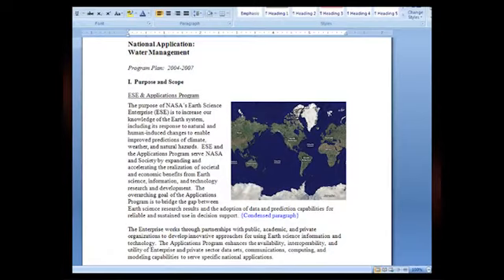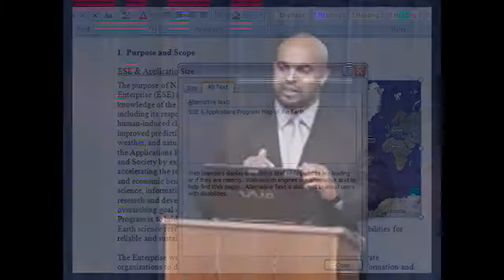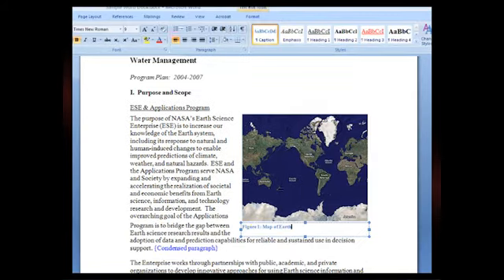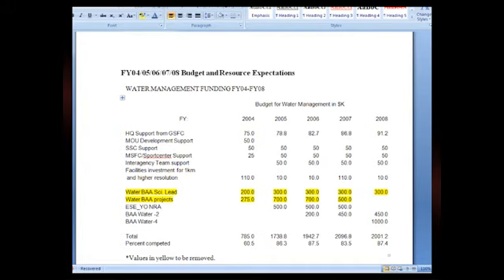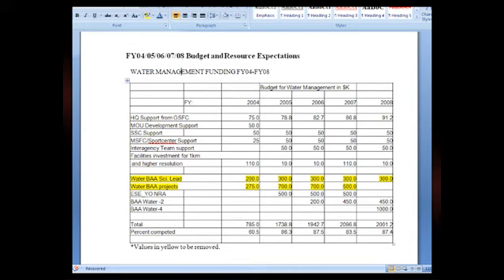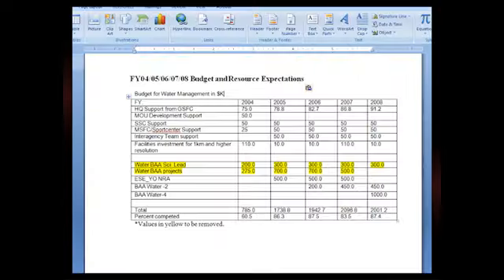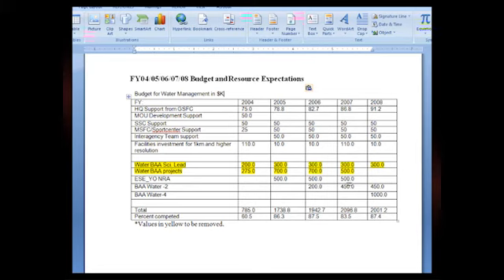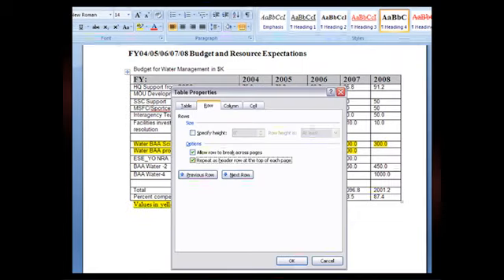Section 508 Electronic Documents: Making Word Docs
Section 508 training video for Electronic Documents on making Word documents accessible for conversion to PDF. This video is part of a series of training sessions that was delivered at Ames Research Center on November 1st, 2011 by Antonio HaileSelassie, the Section 508 Technical Specialist and Subject Matter Expert for the Agency.